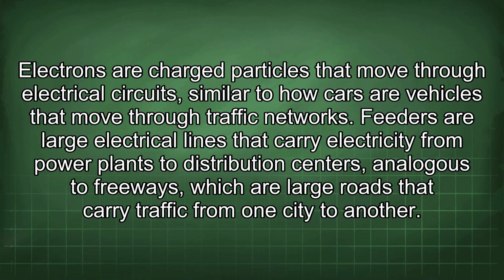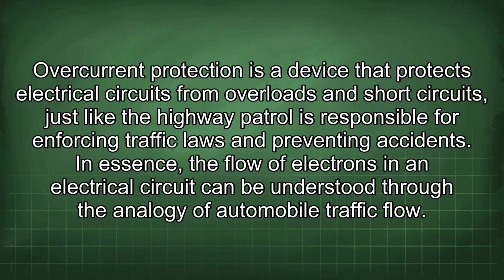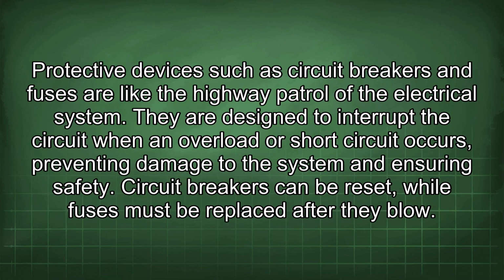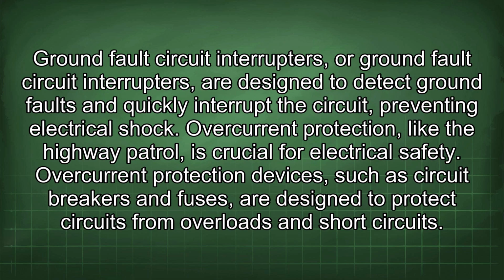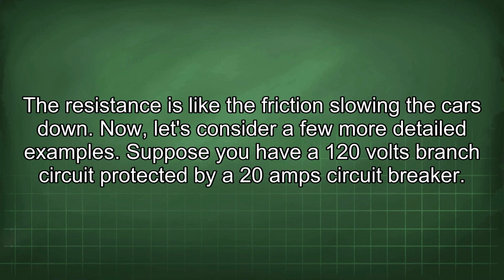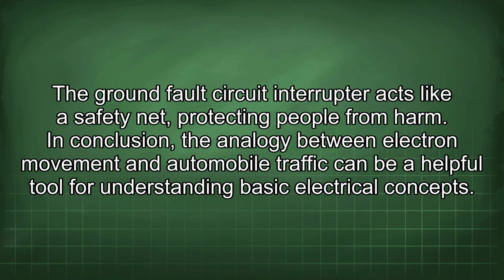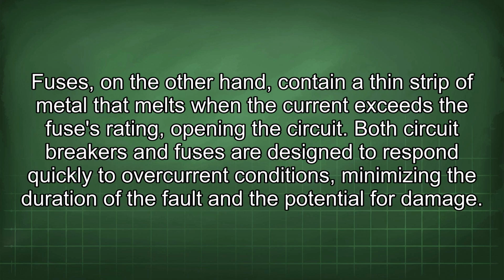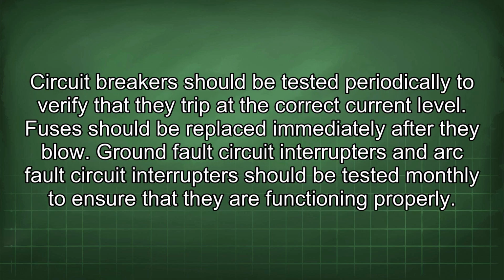Electrons and Cars A Circuit Traffic Analogy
Explore the similarities between electrical circuits and traffic flow. Learn how electrical concepts like short circuits relate to real world traffic events. Understand electron movement with this simple car analogy.